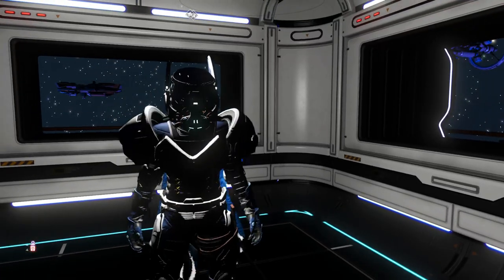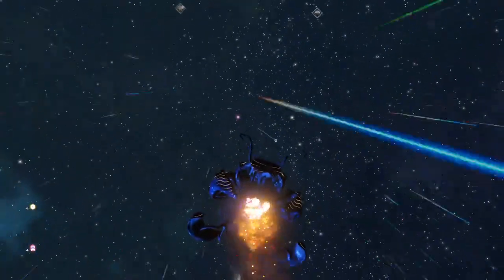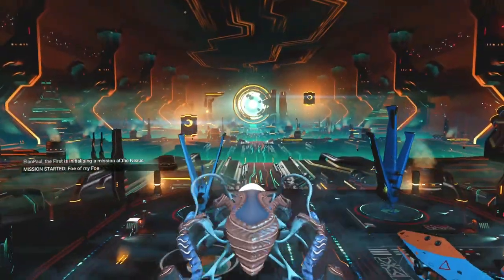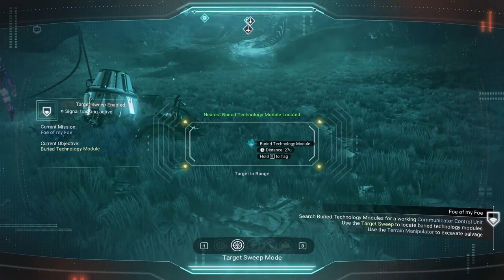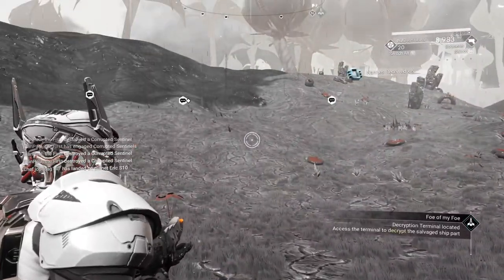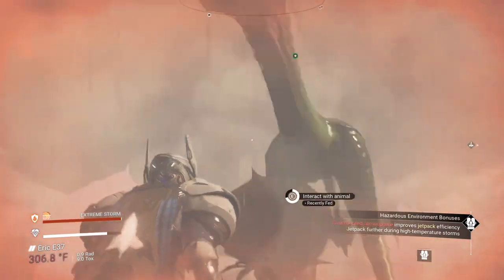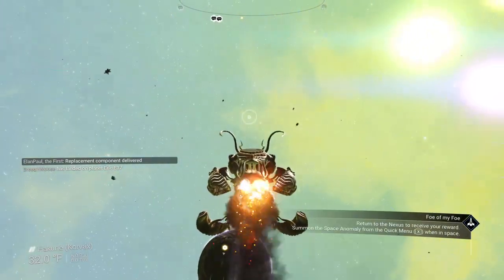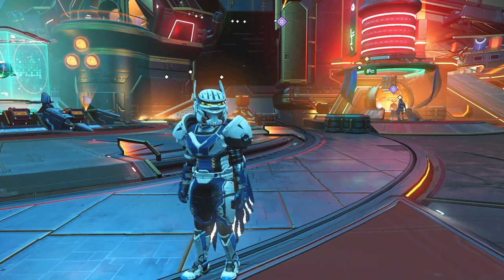No Man's Sky - Weekend Anomaly Mission - with ElanPaul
Hey all! Just a quick Bonus Mission featuring this weekend's mission from the Anomaly.  And grabbed a new pet!